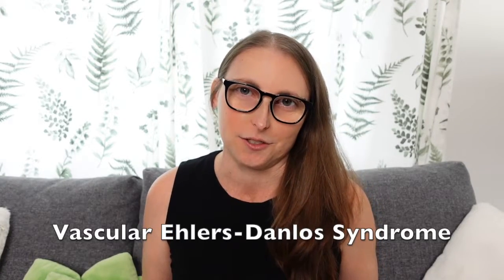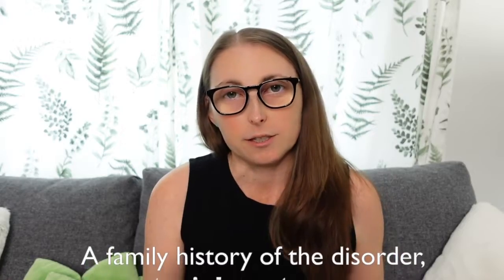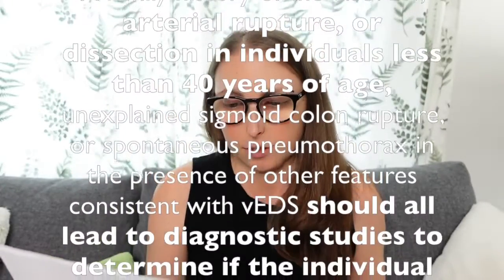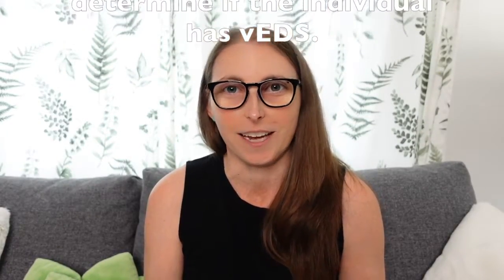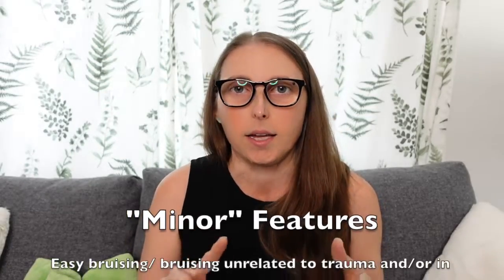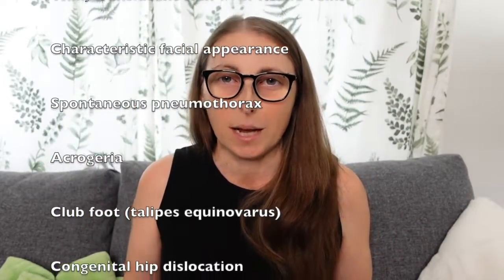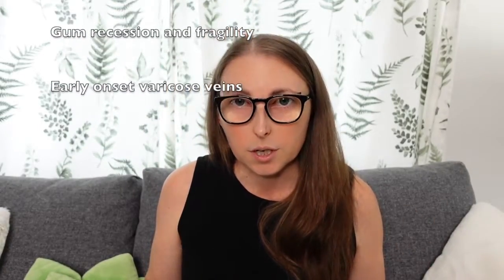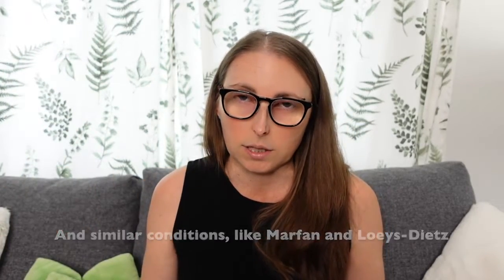Arterial Dissection and Rupture are Features of Vascular Ehlers-Danlos Syndrome (VEDS)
Did you know arterial dissection and rupture at a young age are features of of Vascular Ehlers-Danlos Syndrome, aka VEDS?

More Information and Resources: TheVEDSMovement.org

Additional Testing Resources: FightVEDS.org

The views, information or opinions in the blog, podcast, and vlogs are solely those of the individuals involved. The information does not constitute medical or other professional advice or services.